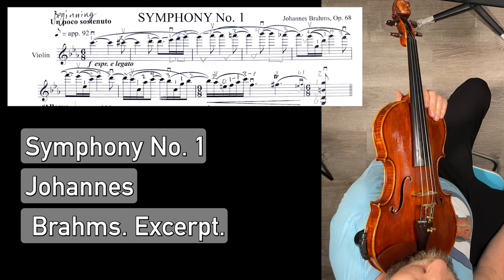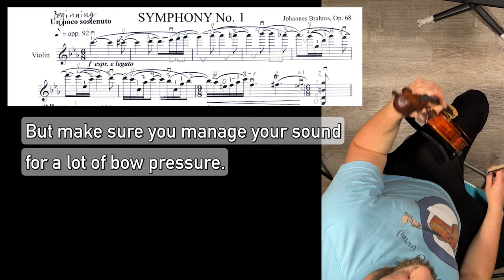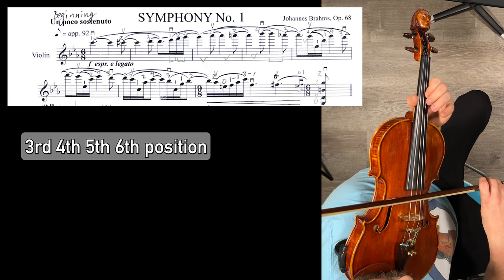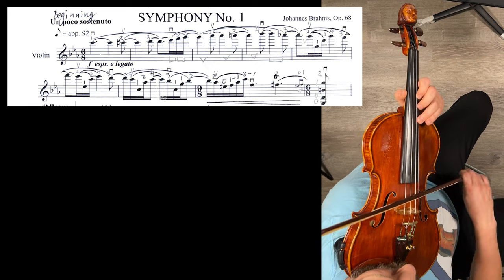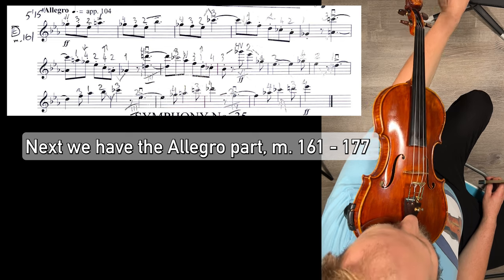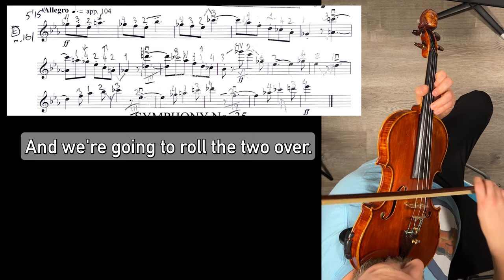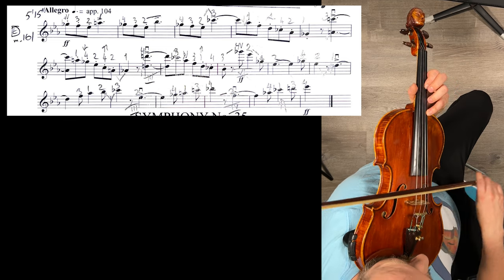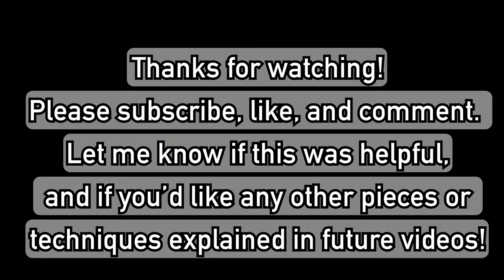Tutorial: Brahms Sym. No. 1, Violin 1, Movement 1, Un poco sostenuto and Allegro, measures 161-177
In this tutorial, I play at performance speed with a metronome and go over in detail why each section is challenging and how to practice it.

*Please note: My playing is not perfectly in tune and does not represent a flawless performance. As a full-time public school orchestra teacher with a family, practicing has not been my priority. This serves as a reminder that no matter how skilled you are, without regular practice, you won’t achieve excellent results. My goal for this tutorial is to demonstrate the steps to practice effectively and efficiently.*

Timestamps:
- 00:00 - Introduction
- 00:15 - Un poco sostenuto, first two lines of Brahms excerpts. Keep in mind all of the composer’s directions and instructions.
- 00:46 - Playthrough at performance speed with metronome.
- 01:22 - What makes this piece challenging.
- 02:10 - Intonation, notes, positions, distances.
- 06:33 - Allegro, second section excerpt.
- 07:24 - Playthrough at performance speed.
- 07:44 - Explanation and how to practice.

Let me know what you want me to do a tutorial on next, please.